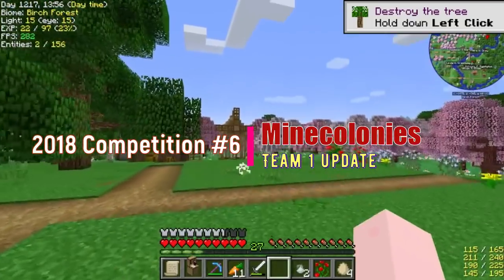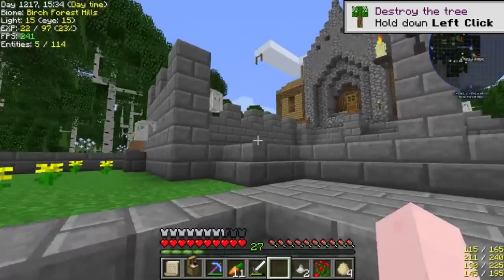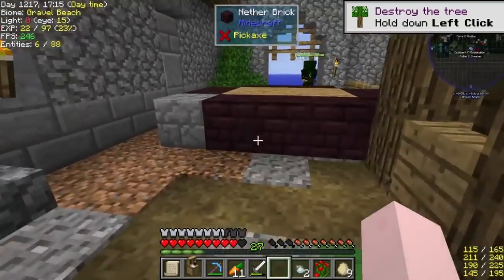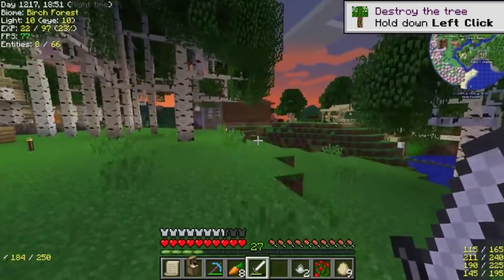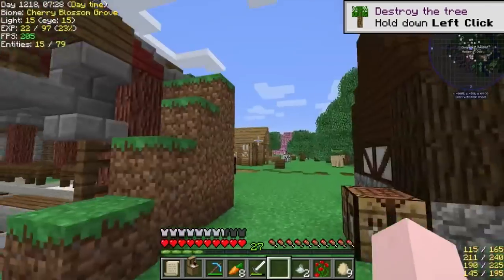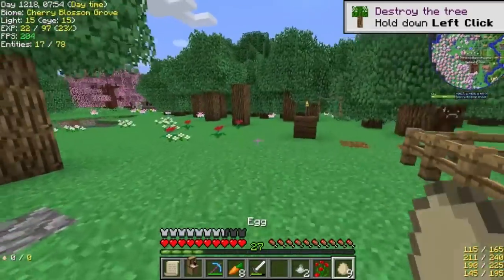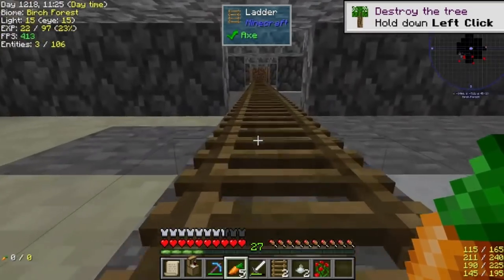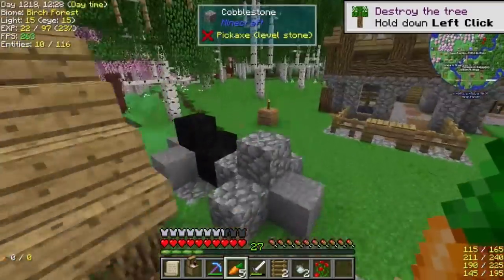2018 competition #6 - What a fancy Library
You are watching a daily episode of the 2018 Minecolonies building competition. It covers the dates of December 3, 2018 through December 29, 2018. This competition brought to you as tribute to all of the Patrons who have supported us. The secondary purpose is to see which team can build the nicest, most efficient colony.

If you are watching this video during the dates of the competition and would like to join us, the procedure is simple. Once we have verified your patronage, we'll randomly assign you to one of the teams.

for post editing.